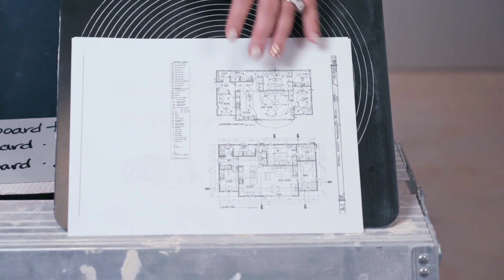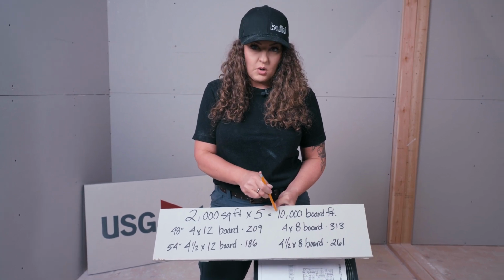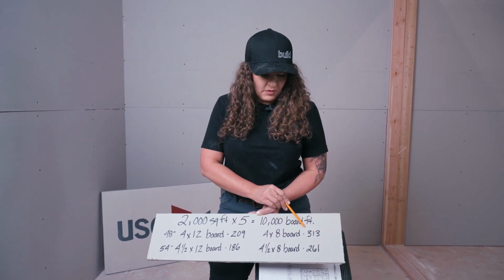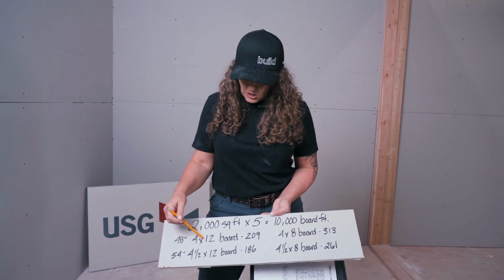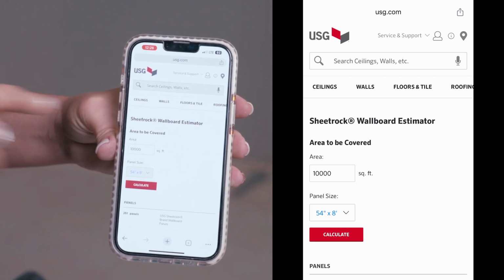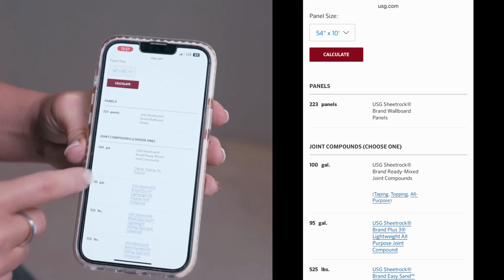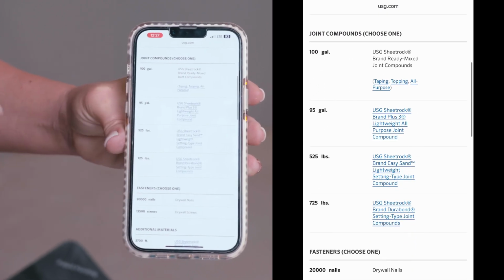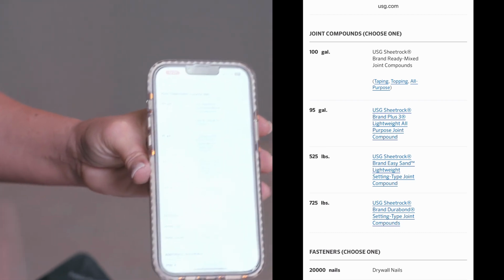Drywall Bidding and Estimates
Some quick formulas for figuring out drywall square footage, pricing advice and how to make money and not loose money on your next job!